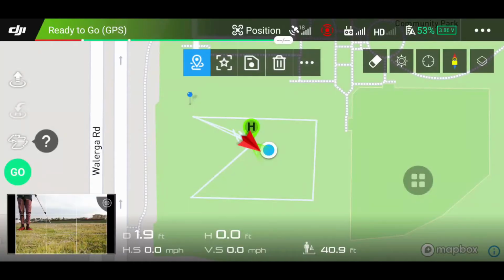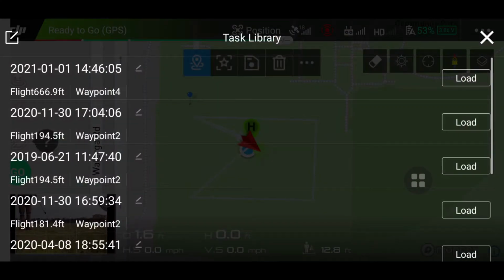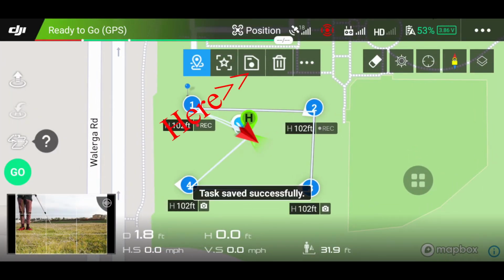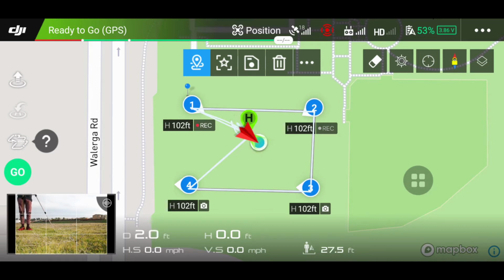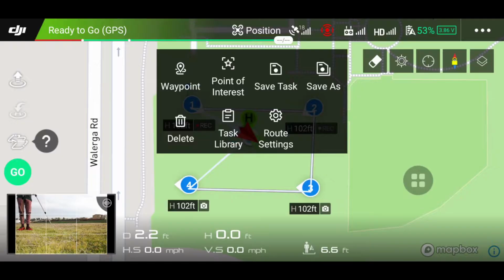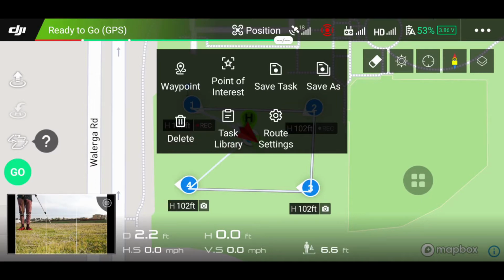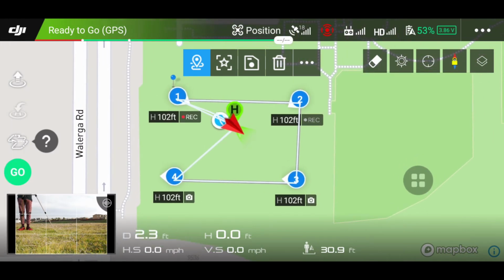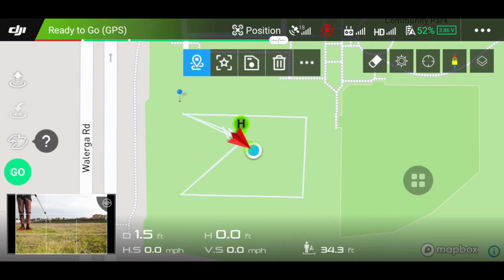How to use waypoints 2.0 Mavic 2 Pro (Part 3)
Ok and here is the final video for waypoints. I have separated it in 3 parts due to the length. This is the 3rd tutorial of three. This tutorial will show you everything you need to know on how to use waypoints for your drone. This video shows you have to save your waypoint task and how to delete the waypoint task.  If you have any questions leave them in the comments so I can replay back. Happy Flying!